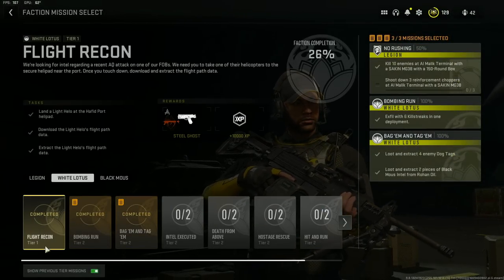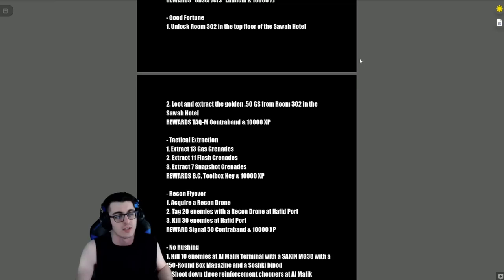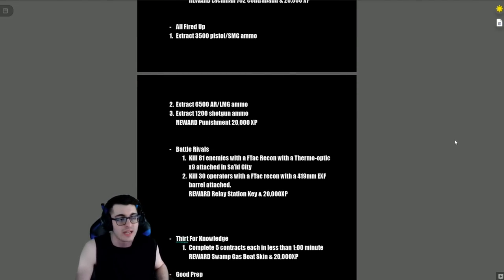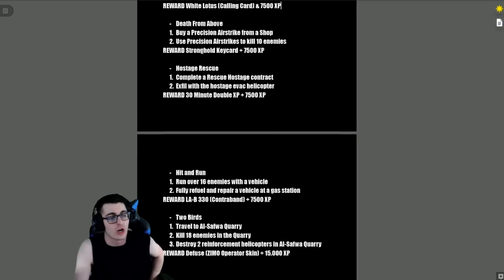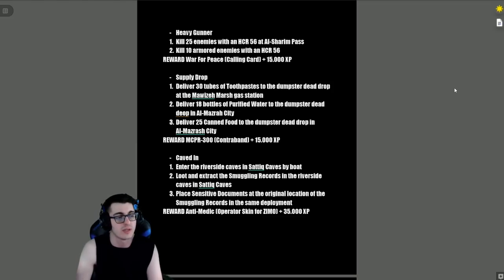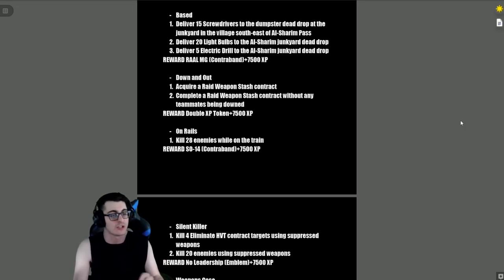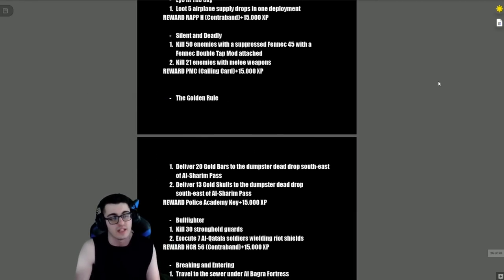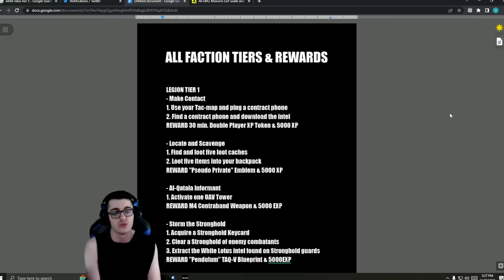The 100+ FACTION REWARDS in DMZ and The Missions To Unlock Them... (All Faction Missions & Rewards)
Check Out My Recent Video! [ Modern Warfare 2's FIRST Campaign DLC Revealed... (Ghost Campaign Expansion Pack) ]

Timestamps
0:00 - Introduction
0:51 - Legion Tier 1
1:39 - Legion Tier 2
2:53 - Legion Tier 3
4:42 - Legion Tier 4
6:10 - Legion Tier 5
7:40 - White Lotus Tier 1
8:47 - White Lotus Tier 2
9:55 - White Lotus Tier 3
11:17 - White Lotus Tier 4
13:06 - White Lotus Tier 5
13:42 - Black Mous Tier 1
14:46 - Black Mous Tier 2
16:19 - Black Mous Tier 3
17:31 - Black Mous Tier 4
18:54 - Black Mous Tier 5
20:12 - Closing Statements

                                           💣 ~dkdynamite~ 💣